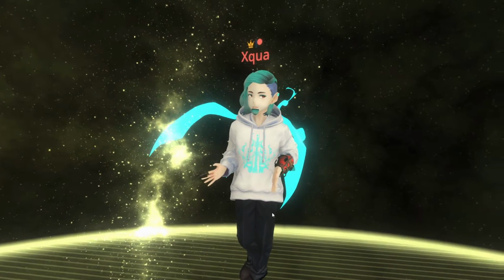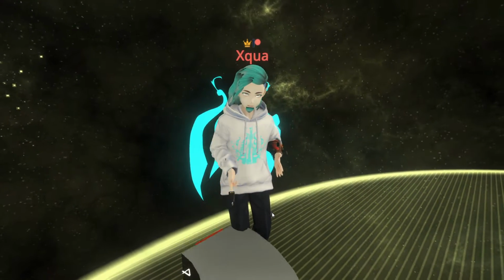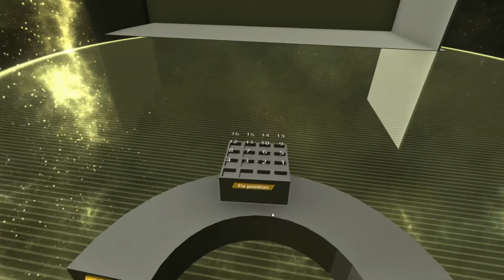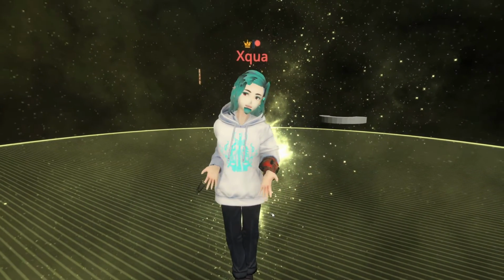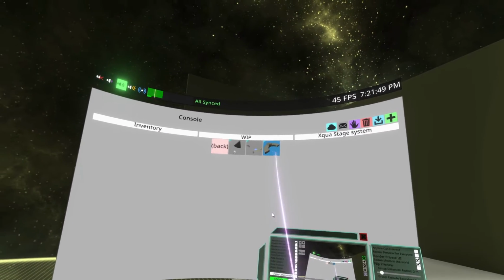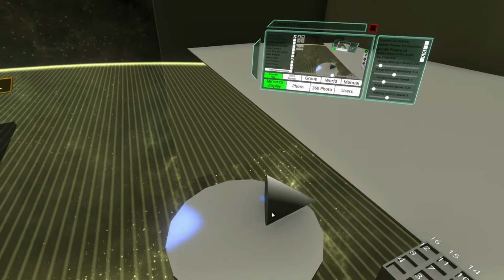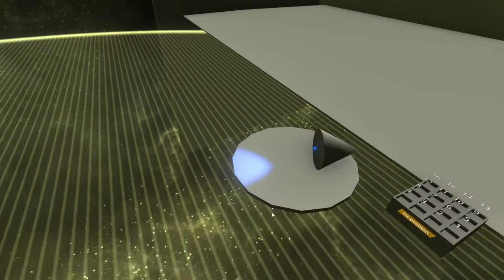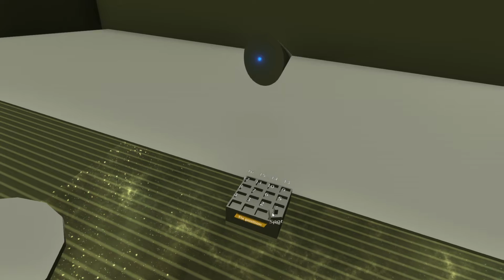Neos VR Xqua Stage System V0.1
This is a presentation of the Stage System I started to work on.

You can take this, tear it appart and work on it without my permission, I was just trying to get a small project done quickly.

I might work on this more in the future.